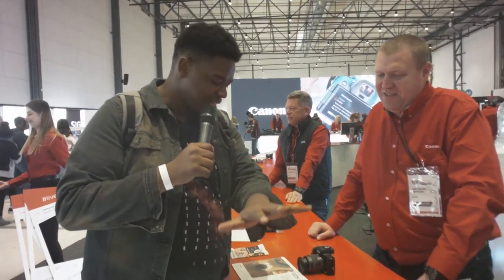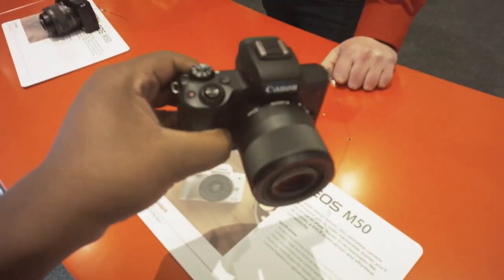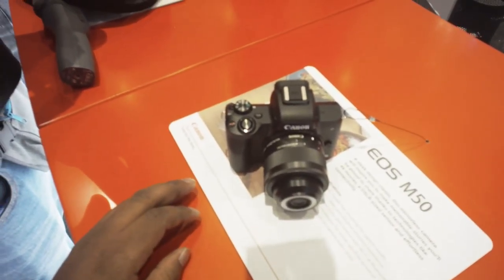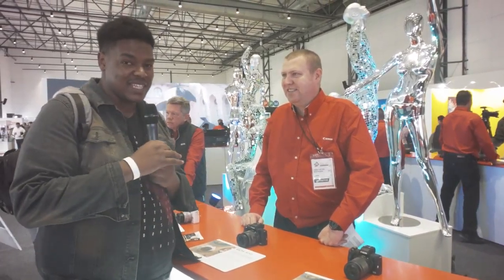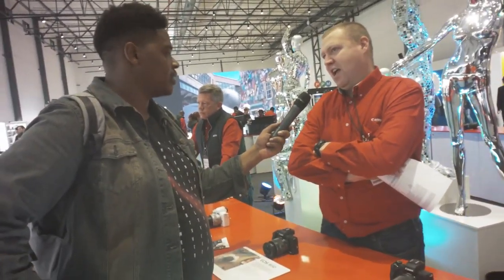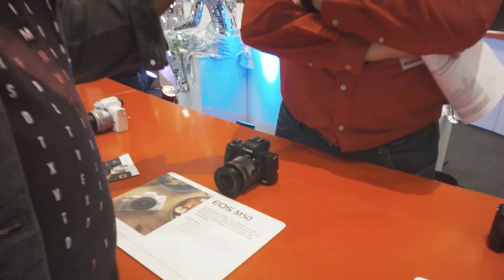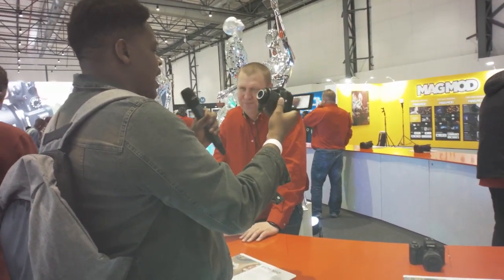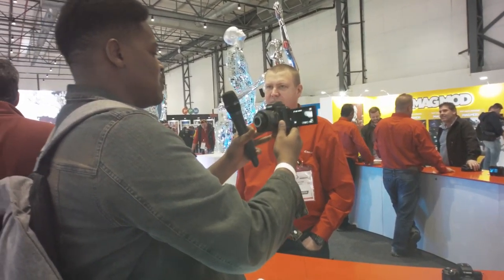checking out Canon M50 VLogging 4k Beast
in this video we talk to some guys canon south africa as they tell us all about the new Canon M50 VLogging 4k Beast

Hope you guys enjoy the video. by the way we have a filmmaking facebook group

What’s your name? Lungile Mayindi
How old are you? 30 (born in 1990)
how tall are you? shiit i dont know
Where are you from? South Africa
What’s your ethnicity? Zulu

Bmpcc(Black Magic Pocket Camera)
Slr Magic 8mm
Adobe Premiere